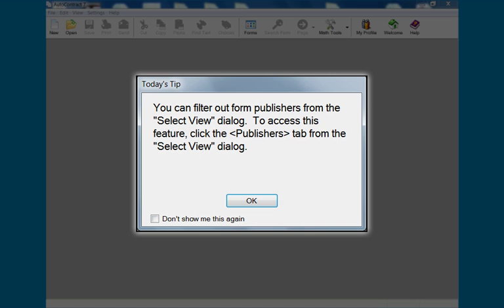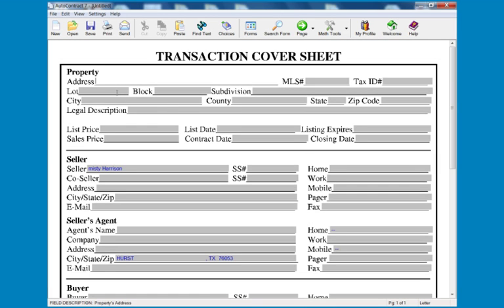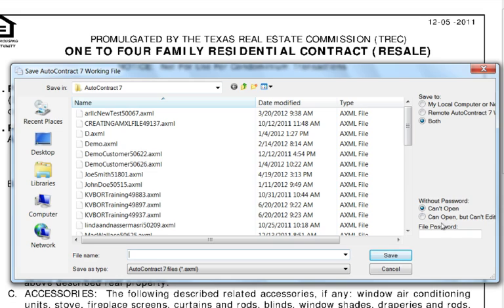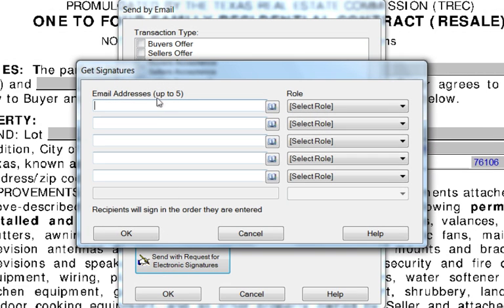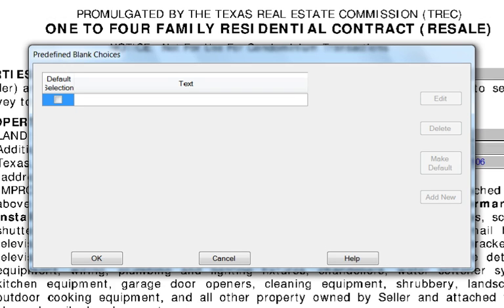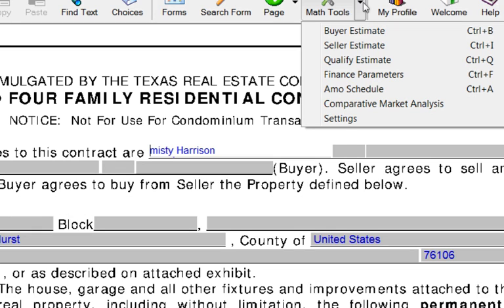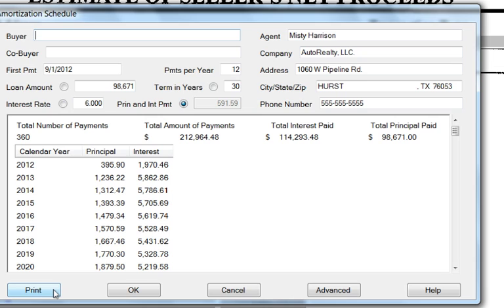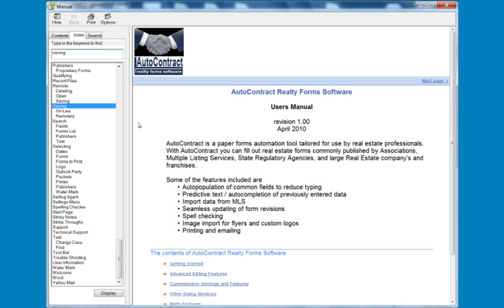AutoContract 7 Overview/Training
Overview of AutoContract 7